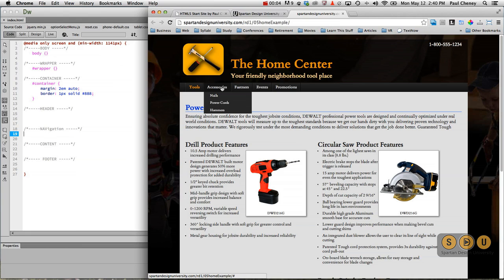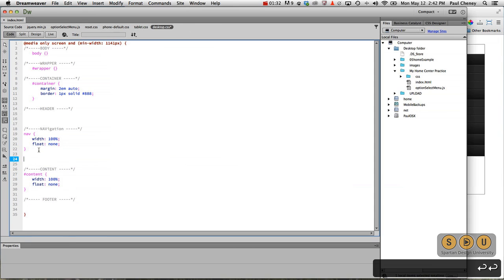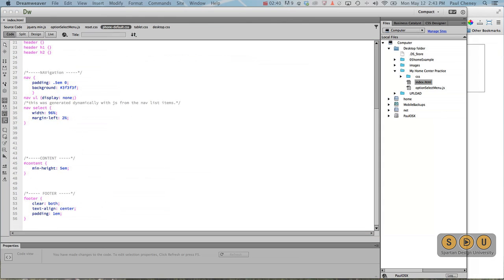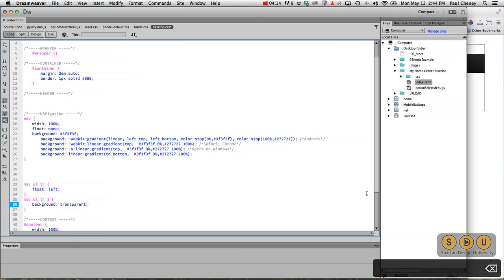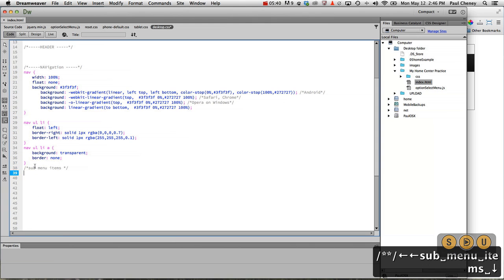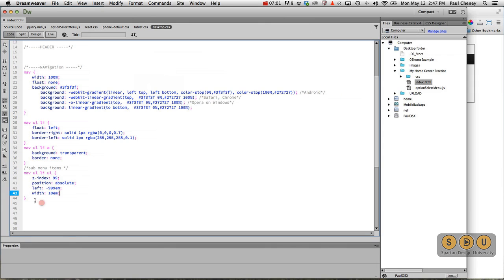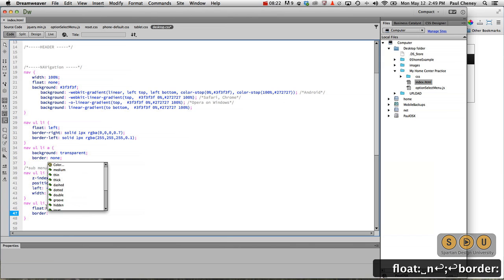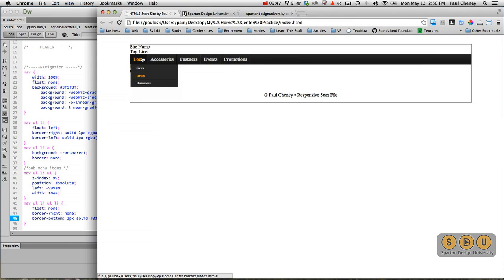60 Responsive Web Design with HTML5 and CSS3 Introduction